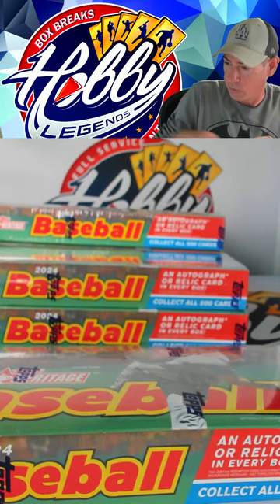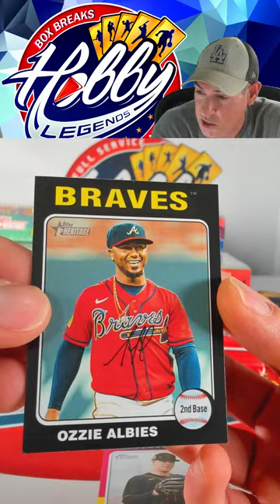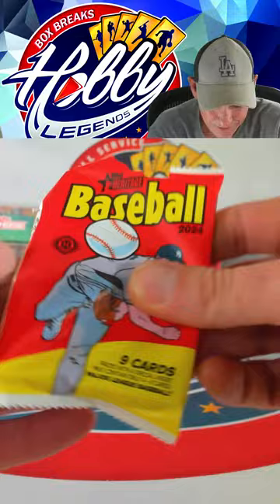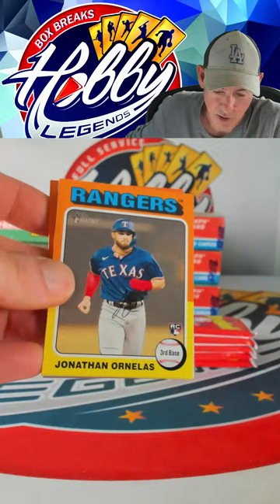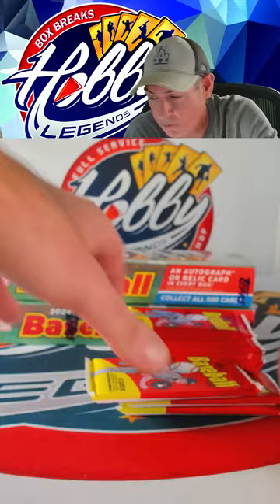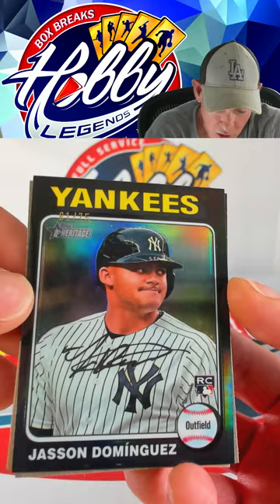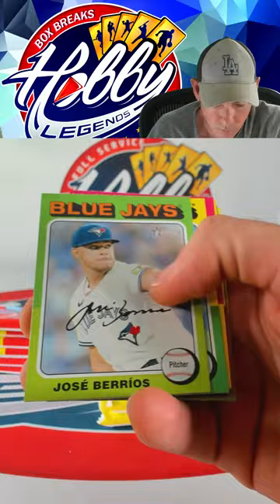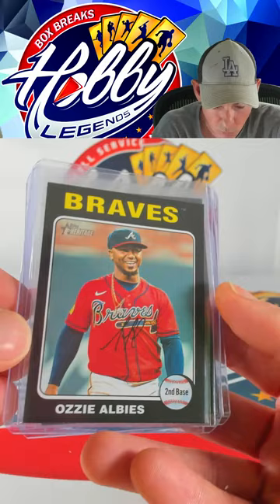2024 Topps HERITAGE 1/2 Case (6 Box) Team Break #2 eBay 04/10/24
Join our TEXT CLUB for exclusive discounts -

 $25 FREE CREDIT on Fanatics Live for 1st time buyers

Join our breaks on FANATICS LIVE!

NO PURCHASE NECESSARY. Open to legal residents of the 50 U.S./D.C. and Canada (excluding Quebec), age 18+ and age of majority. Void outside 50 U.S. and Canada and where prohibited. Sweepstakes starts 4/01/24; ends 4/30/24. Total ARV of all prizes: Odds will depend on the number of eligible entries received. Limit: Eight (8) entries per household. For full Official Rules or how to enter, visit US